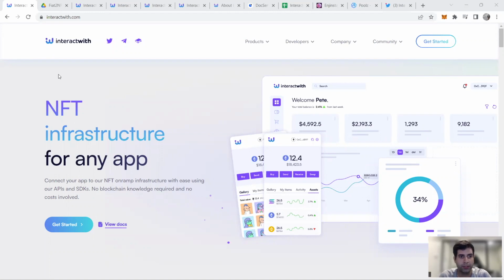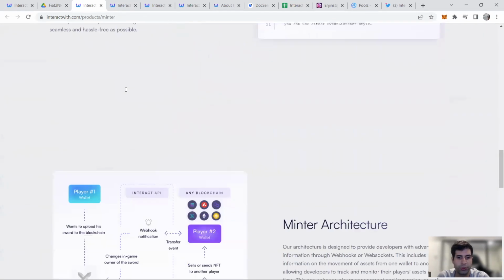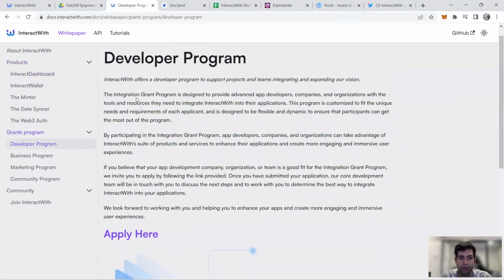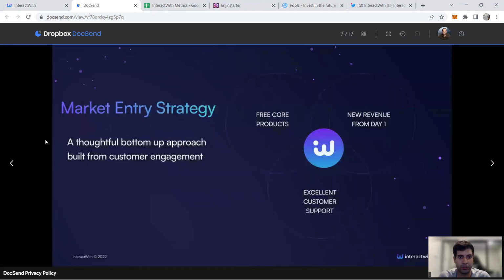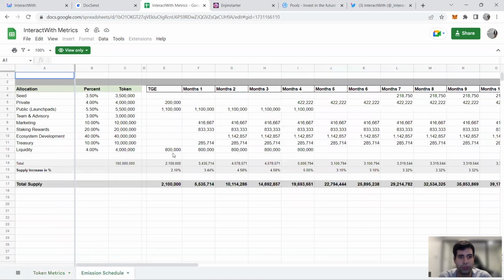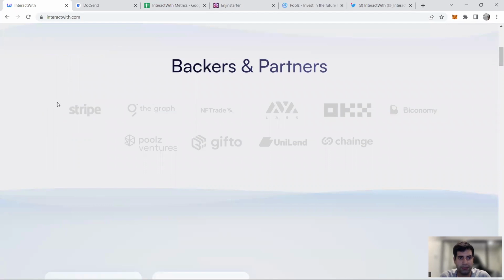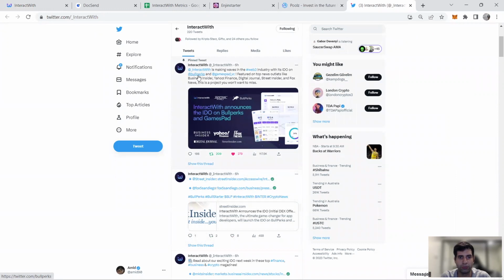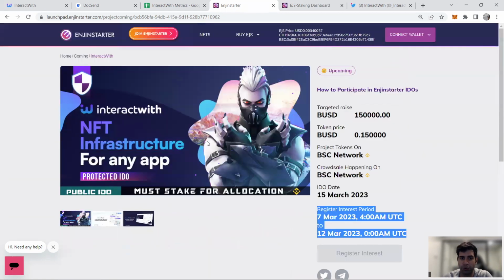Interactwith: Infrastructure and Utility kit to onboard Web2 projects to Web2 (Low cap Gem!)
Today I cover the Interactwith Infrastructure and SDK Utility with wallet, minter, sync, and authentication capability that will allow web2 products to have smooth onboarding to web3. This low-cap gem will do IDO next week and launch the token shortly after.

Token: $INTER
Chain: BSC
IDO: 15th March- 18th March
Launchpads: Enjinstarter - Poolz - Bullperks
TGE: Late March

Timestamps:
00:00 ​Introduction to Interactwith and unique selling points
7:00 Token Utility, Revenue model and Tokenomics
7:20 Tokenomics
12:12 Roadmap
13:18 Partner and backers
15:05 Social Media Analysis
16:00 IDO and Listing timeline - Poolz
17:32 IDO whitelist on Enjinstarter
19:00 Final thoughts